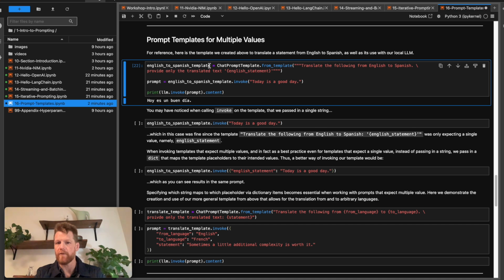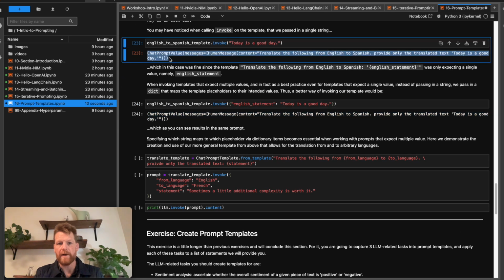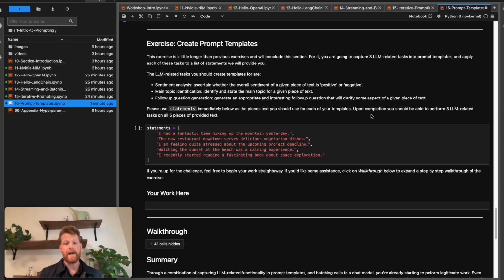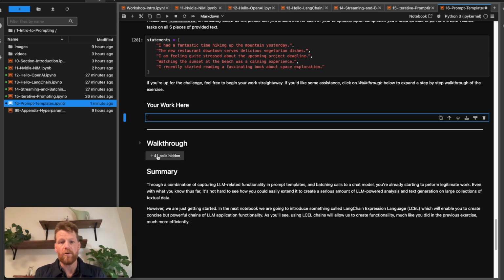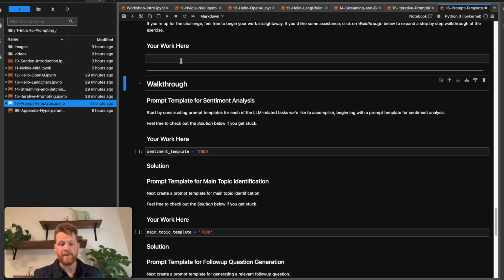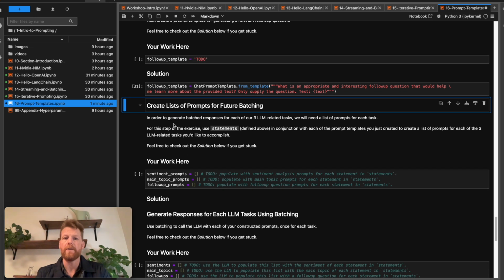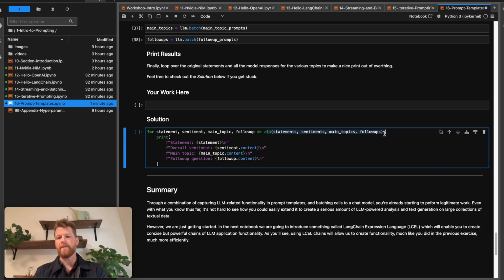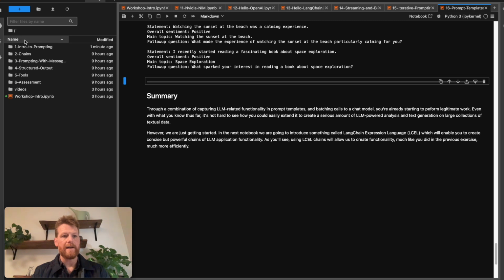walkthrough 16 2